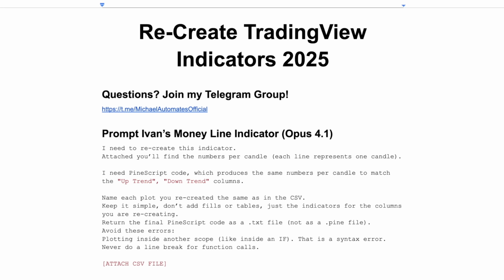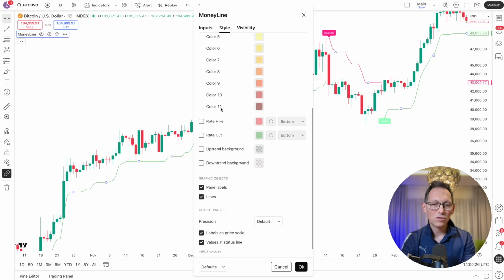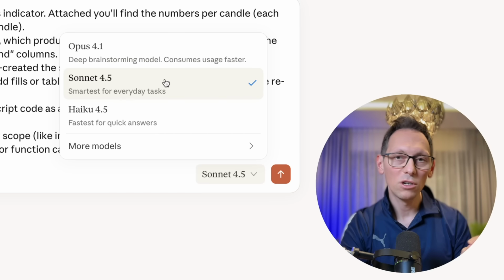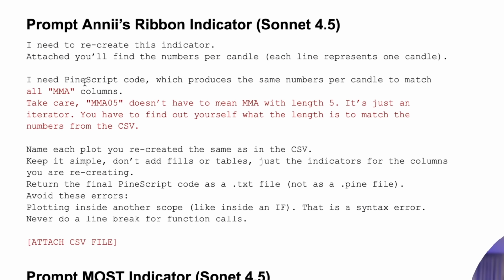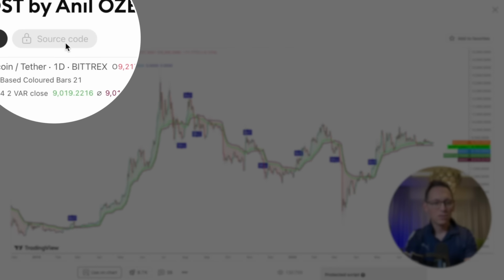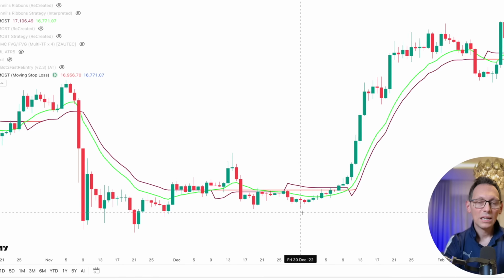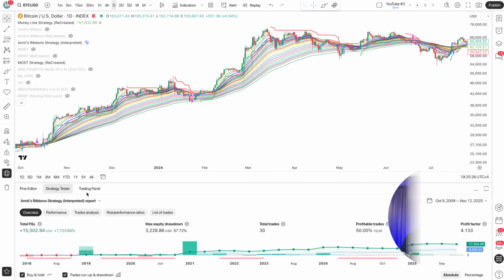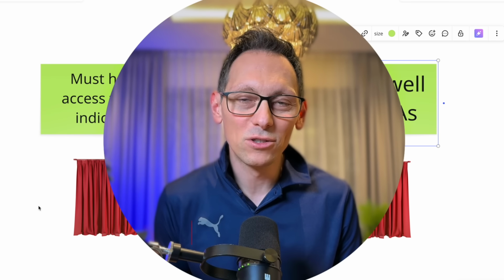How to Reverse Engineer a Closed Source TradingView Indicator with AI (IT WORKS)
Yes guys, it works! You can rebuild TradingView Indicators with Claude AI and this is how. Absolute Game Changer!

I'm here to make money, so I use mathematics and trading strategies to stay ahead of the herd 🐑

▬▬ CHAPTERS ▬▬
00:00 Intro
01:20 Disclaimer
01:31 Indicators we will re-construct
02:02 Rebuild Money L. Indicator
07:28 Rebuild Annii's Ribbons Indicator
11:31 Rebuild MOST Indicator
12:08 Never trade an indicator! 🤨
15:59 Compare KPIs 🚀
17:57 My opinion
19:09 The catch?
21:46 Next video

I help thousands learn to automate their crypto portfolio in order to increase their chances of success to benefit from the upside and protect the downside fully automatically.

Of course this is not a guarantee for specific future results, but it puts you in the best possible place by educating and preparing you for what's to come.